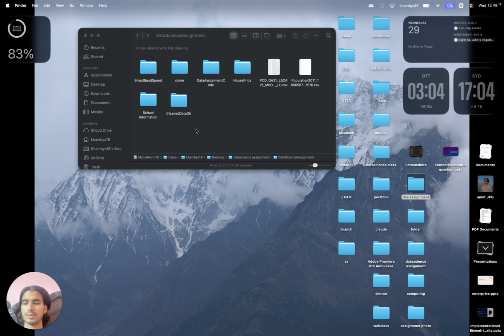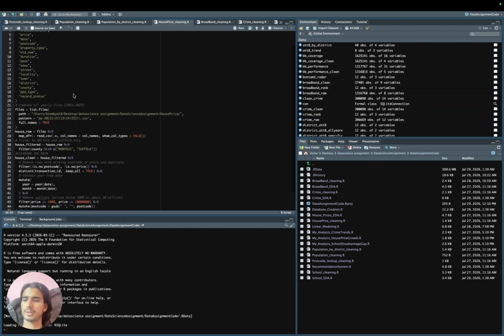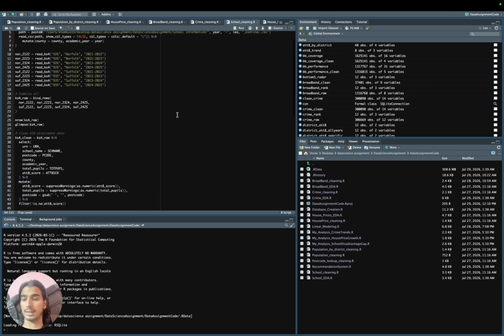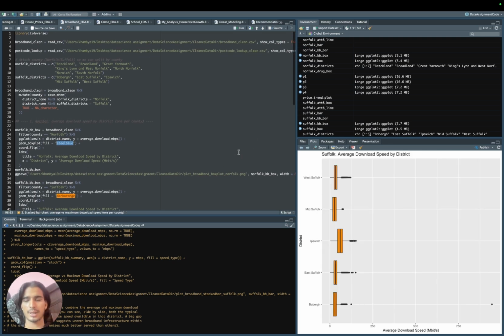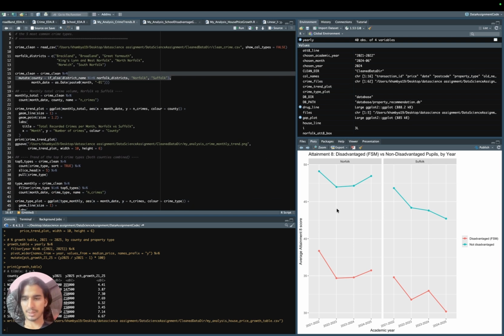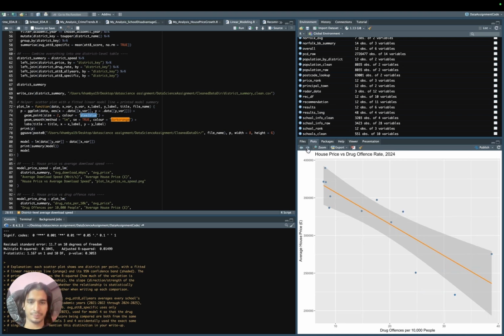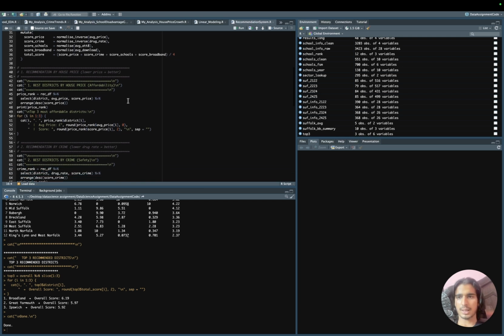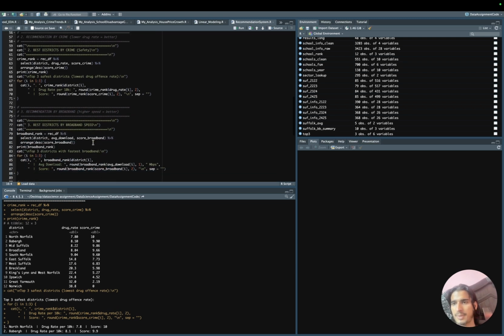data science assignmnet | Ankit Gautam